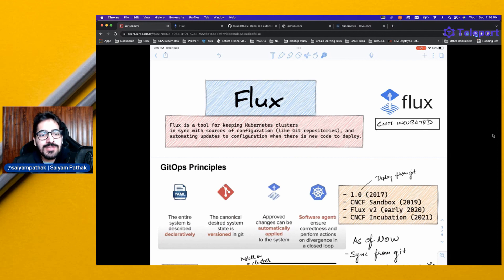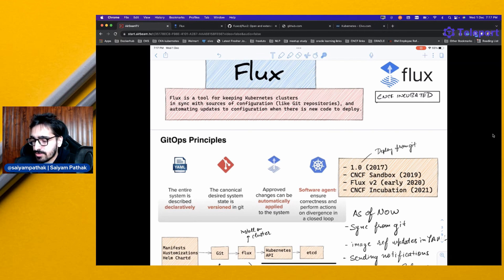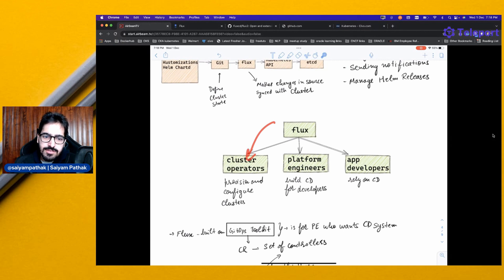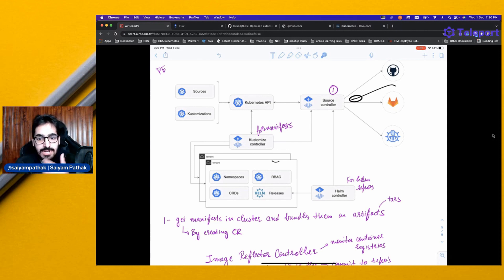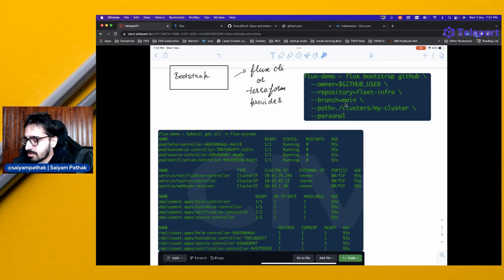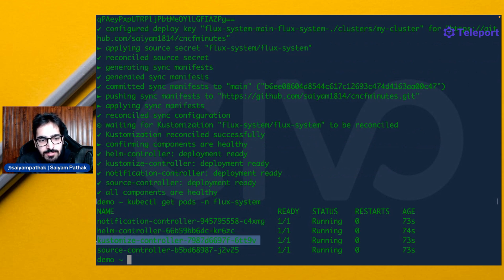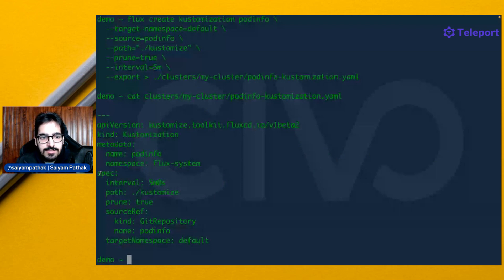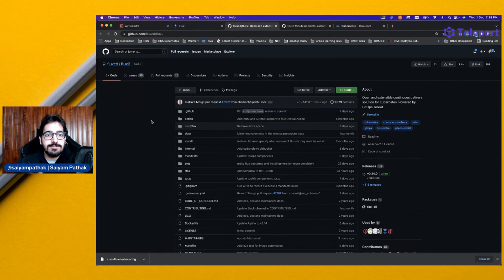Flux CD v2 - Kubernetes GitOps (CNCFMinutes 20)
Flux -  Flux is a set of continuous and progressive delivery solutions for Kubernetes that are open and extensible.